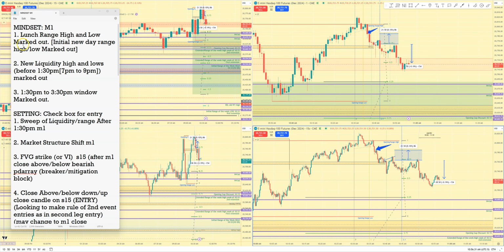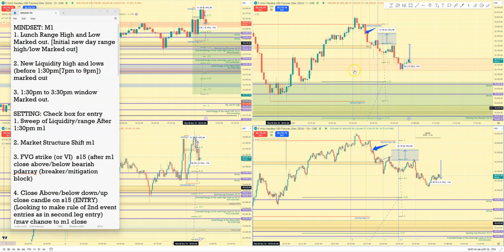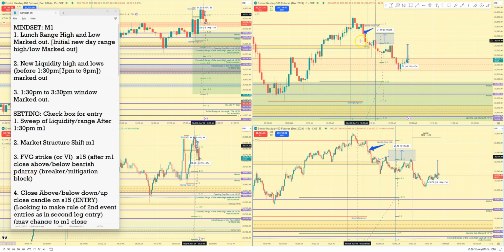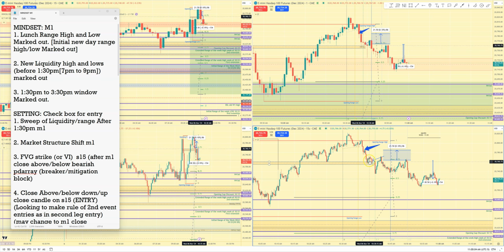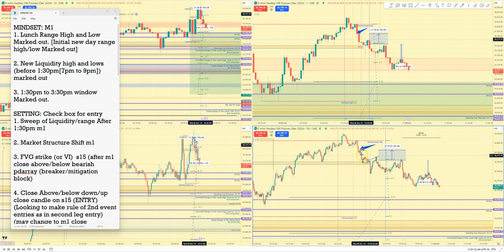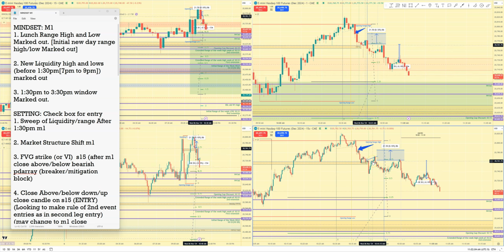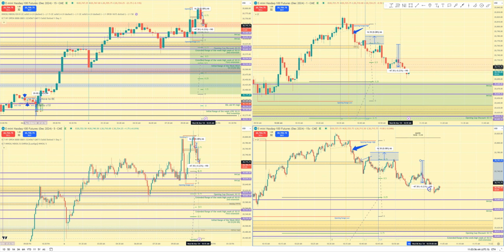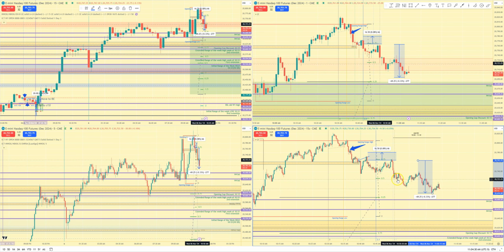Commentary Tape Read 11/6/24 NYO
Opening range trade tape read hunt.

Notes Here
NOTEPAD::

MINDSET: M1
1. Lunch Range High and Low Marked out.

2. New Liquidity high and lows (before 1:30pm) marked out

3. 1:30pm to 3:30pm window Marked out.

SETTING: Check box for entry
1. Sweep of Liquidity/range After 1:30pm m1

2. Market Structure Shift m1

3. FVG strike (or VI)  s15 (after m1 close above/below bearish pdarray (breaker/mitigation block)

4. Close Above/below down/up close candle on s15 (ENTRY)
(Looking to make rule of 2nd event entries as in second leg entry)(may change to m1 close below/above opposing candle direction)